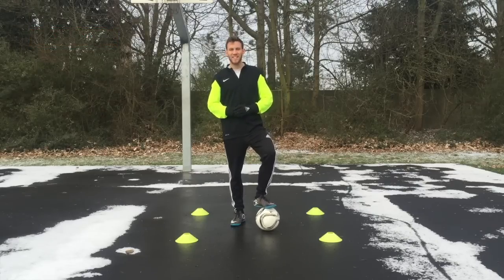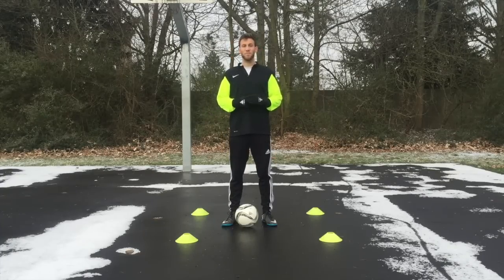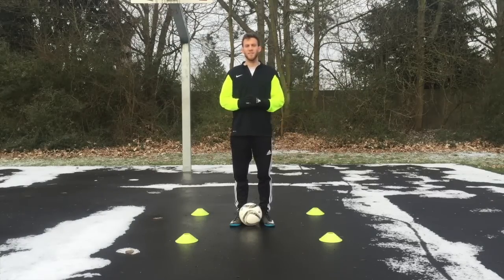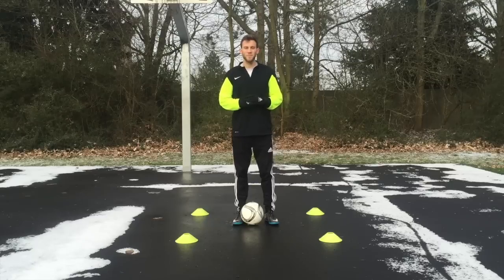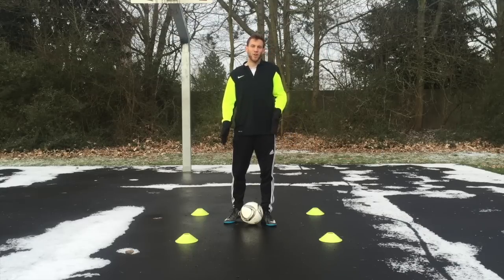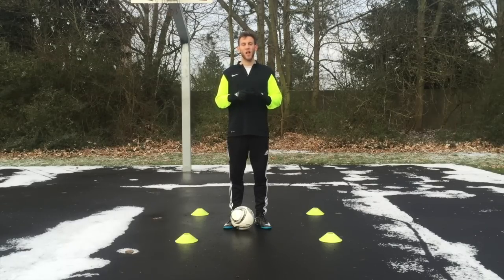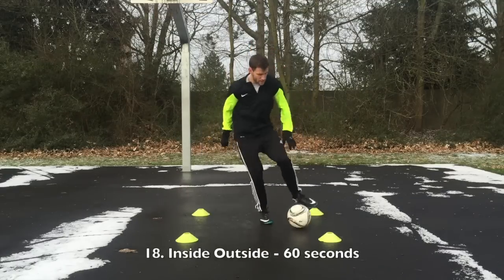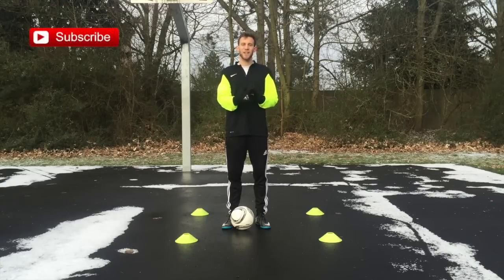Full Soccer Training in a Tiny Box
Overview (All Drills done for 60 seconds with 60 seconds rest):
1. Bell Taps
2. Ball Taps
3. Forward/Backward Rolls
4. Left/Right Rolls
5. Brazilian Sole Flicks
6. Straight Line V-Taps
7. Single Leg V-Taps
8. Double V-Taps
9.Double V-Taps Outside
10. Right Foot Below Knee Juggle
11. Left Foot Below Knee Juggle
12. Alternating Below Knee Jugge
13. Spinning Cruyff
14. Reverse Spinning Cruyff
15. Pull-Back Taps
16. Bell Taps - Clock
17. Ball Taps - Clock
18. Inside Outside
19. Back n' Forth Cuts
20. Freestyle Dribbling

I get asked every day from players how they can improve their game. I always tell them that the number one thing to do is just to train every day. Immediately, when I say this, players hit me with every excuse in the world. I don't have a goal to shoot on, I don't have a field, it's snowing outside and I'm stuck here, I don't have any cones, or the fields around me are bad.

I got fed up with these excuses and wanted to show people that a full soccer training workout can be done in a 1x1 yard box. I was dead after this program and you will be too. All you need is a ball and a small amount of space. It can be done in your room, kitchen, garage, back yard, a field, on a sidewalk, or anywhere where there is a relatively flat surface.

Try this out today!